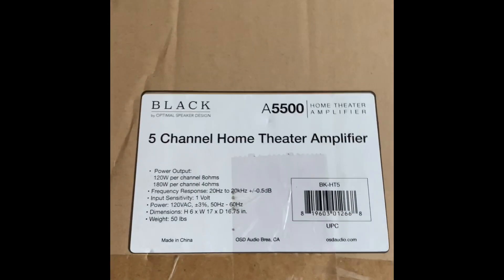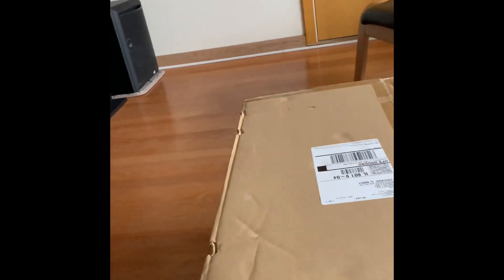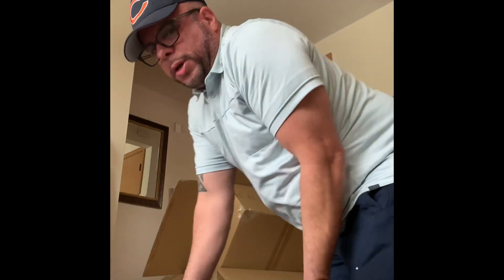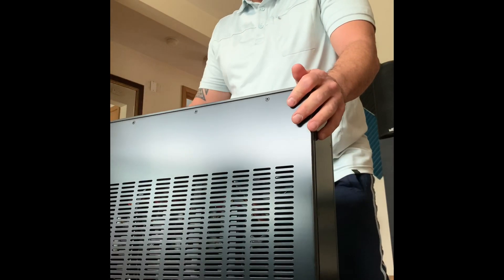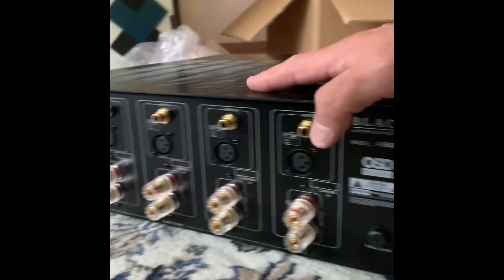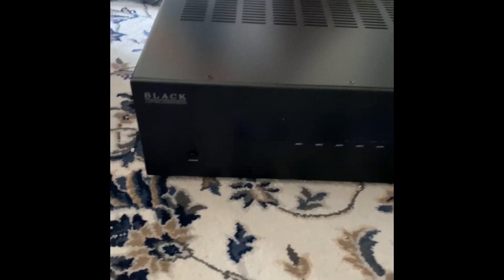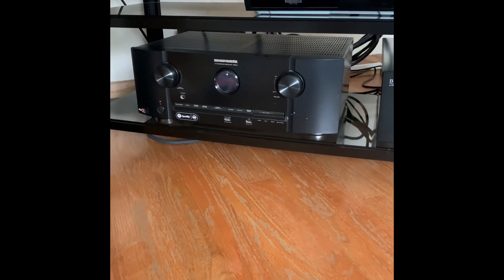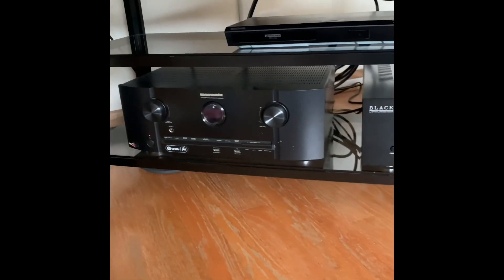OSD Audio xa5180 or A5500 amp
Unboxing of the OSD Audio 5 channel Amp